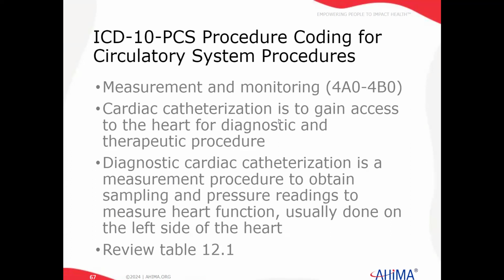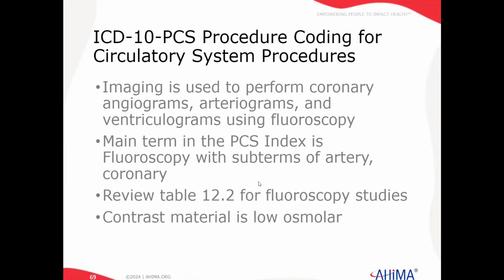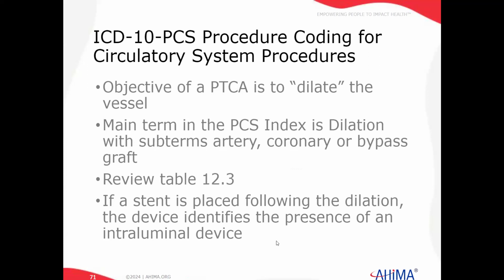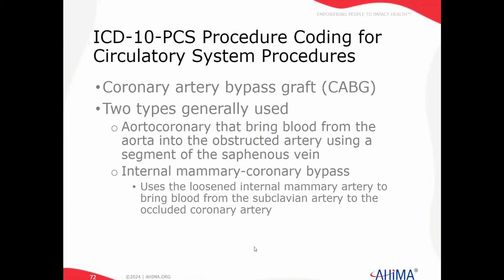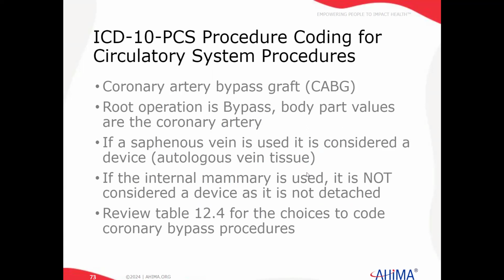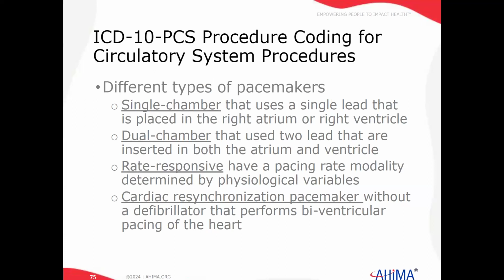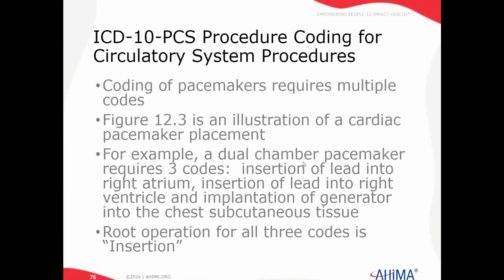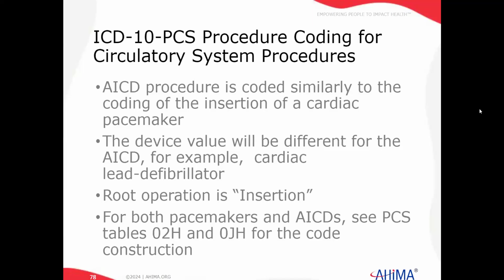HIM 271 CH 12 VL